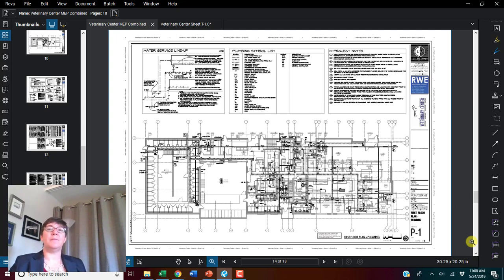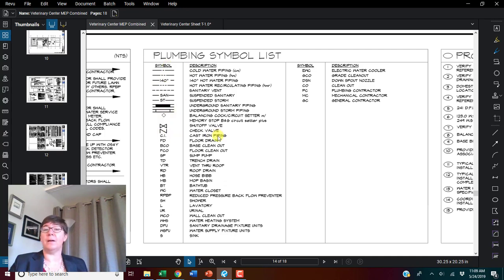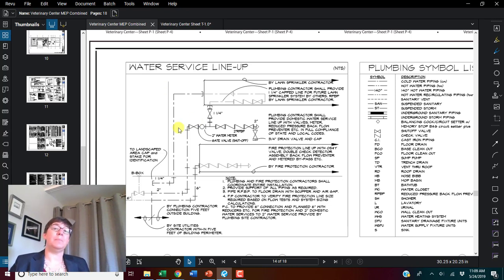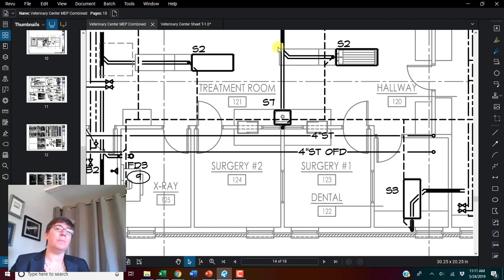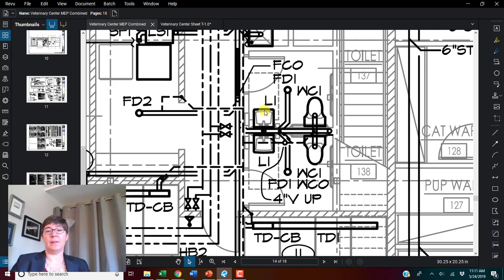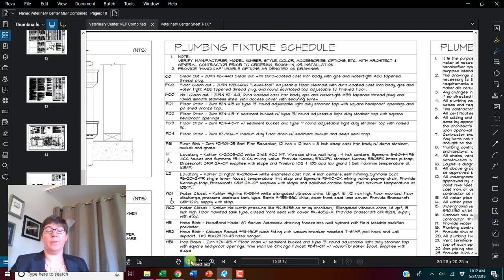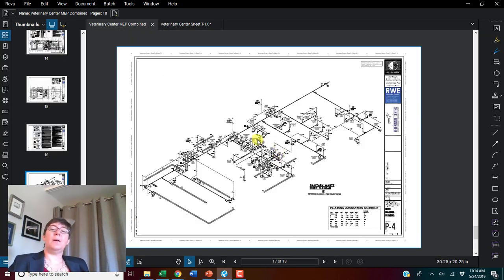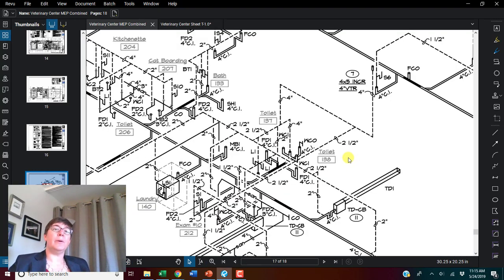Veterinary Center Prints Walkthrough- Plumbing